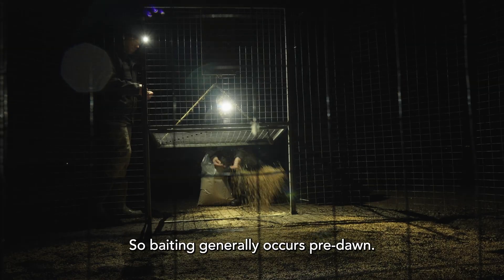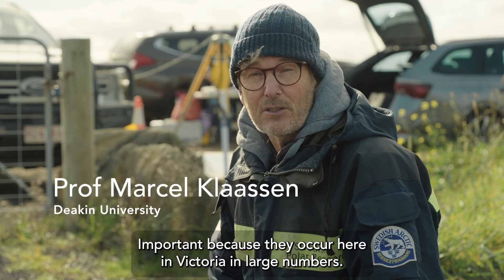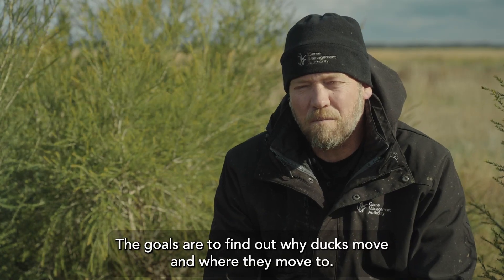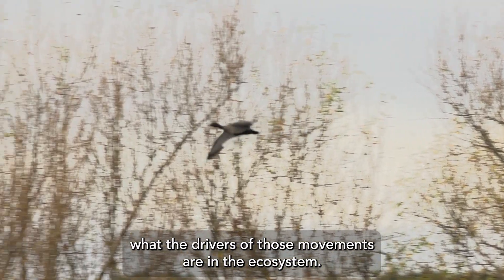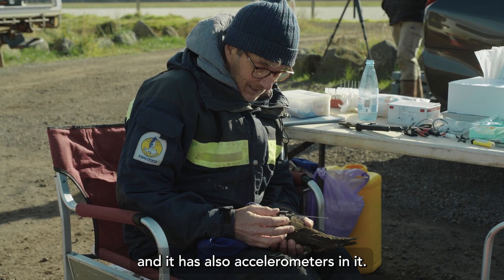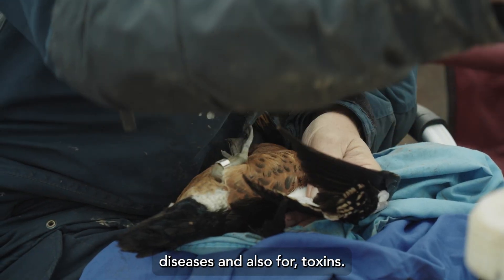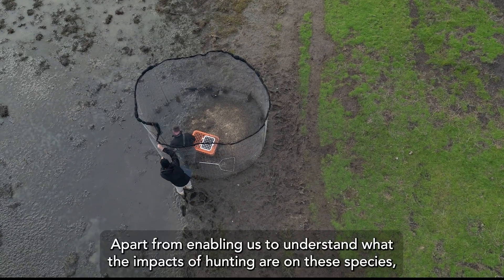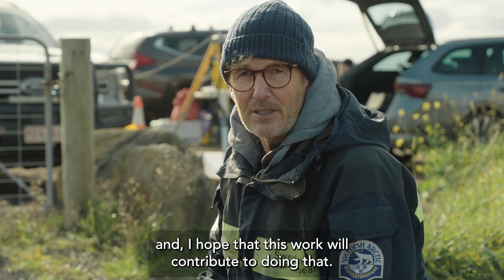Tracking Victorian Game Ducks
The Game Management Authority and Deakin University are conducting new research to better understand the movements, survival and behavior of Victoria’s most important game duck species.

This video explains how over 400 game ducks will be fitted with small solar-powered satellite tracking devices over the next three years to capture information about the duck’s location, movement, breeding, feeding and resting patterns.

This is the largest study of duck movement and survivorship ever undertaken in Australia.

The project aims to identify the drivers of game duck movement in relation to the fluctuating environmental conditions, including water availability, in the Australian landscape.

Follow the progress of the research, see where the ducks are travelling, view interviews with researchers and get more information about the project at the Tracking Victorian game ducks